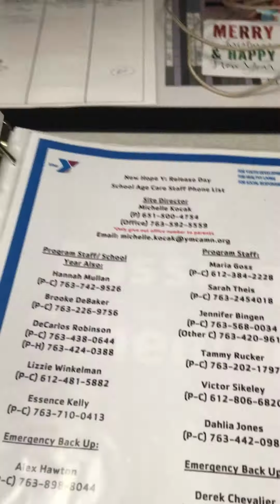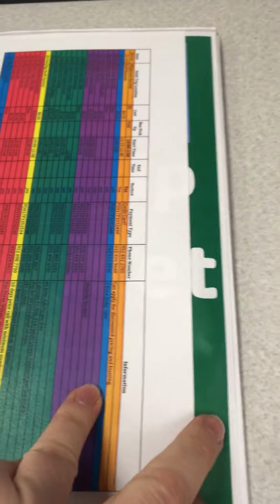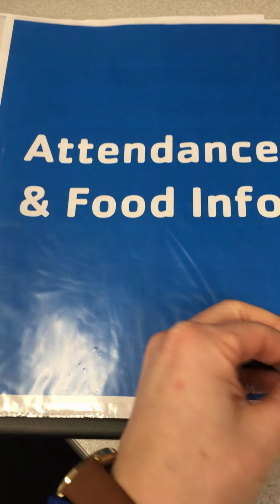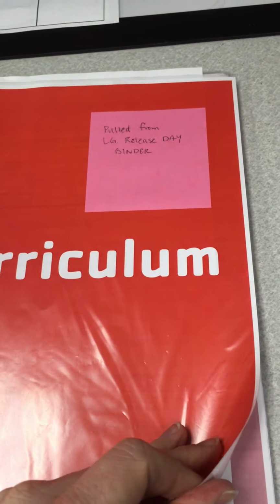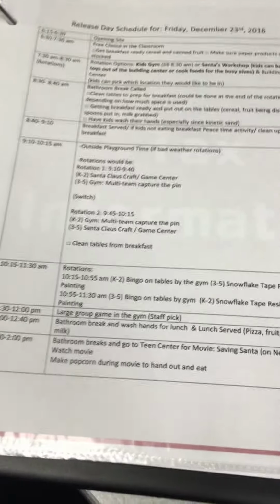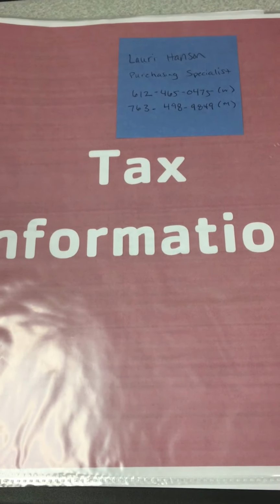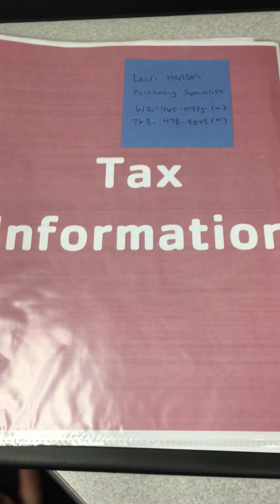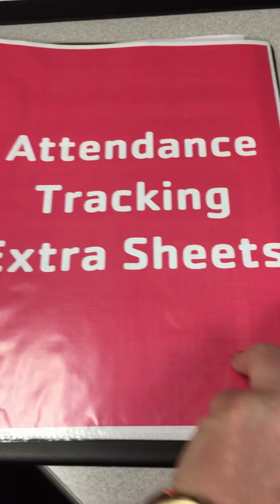Walking through the Black Release Day Binder and what to do with it